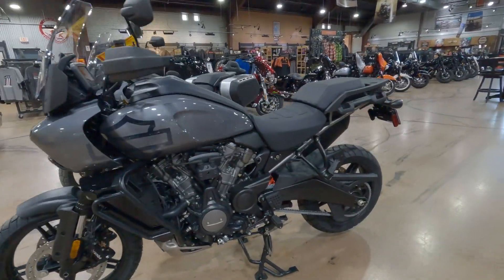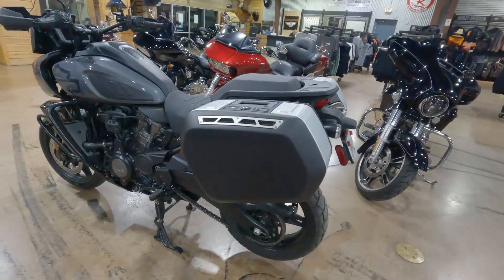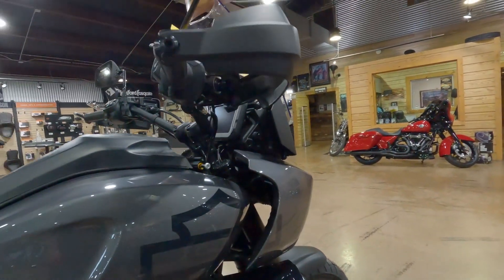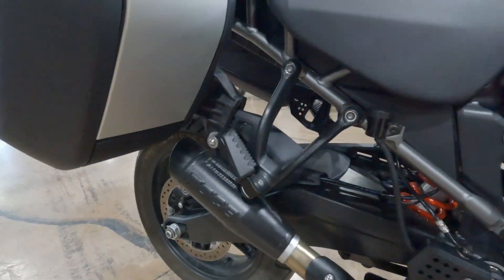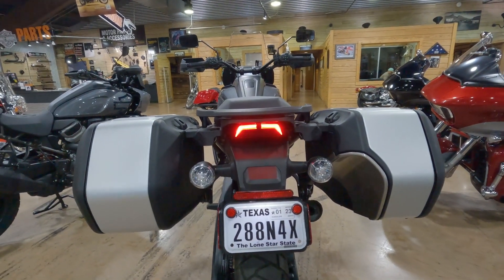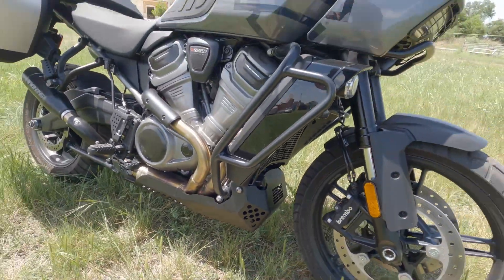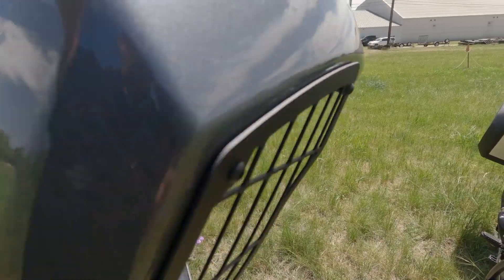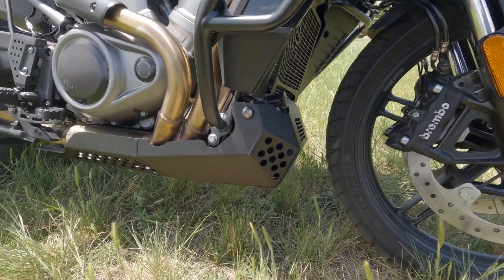Pan America Parts installed. What's available for the new 2022 Harley-Davidson Pan Am.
Let's check out what I've done to my 2022 HD Pan America and compare that visually with a new, stock Pan Am.  Please comment with any questions!